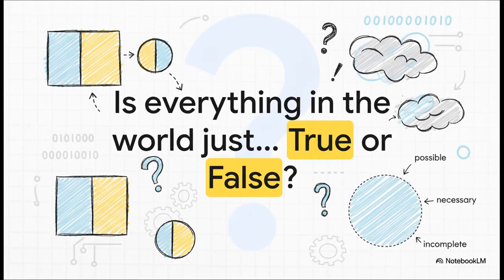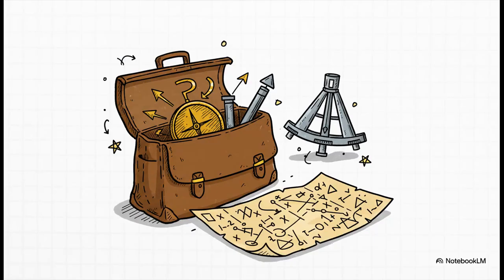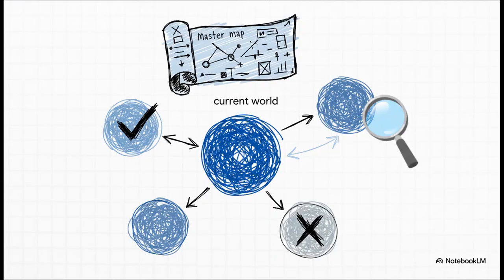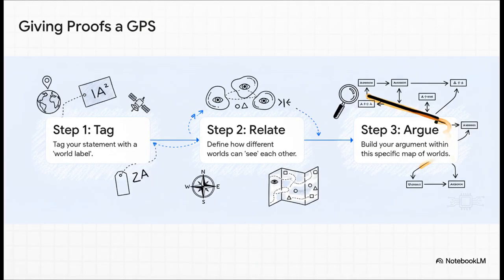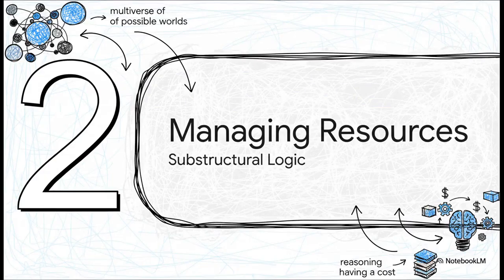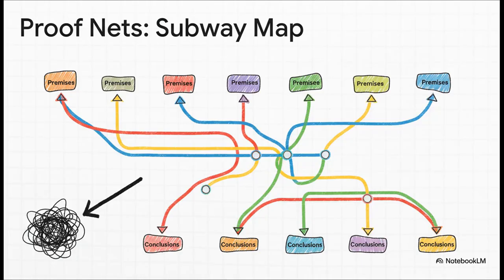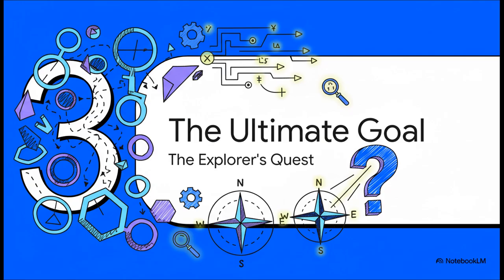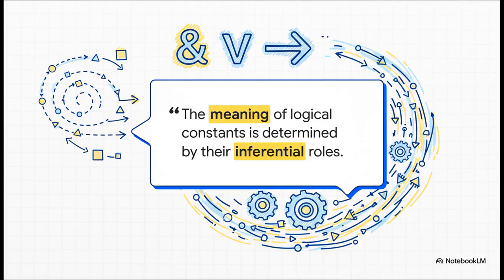Nonclassical Logic, Proof Theory, and Computation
The source provides an extensive introduction to non-classical logic, which challenges the simple true/false dichotomy of traditional logic by exploring systems like modal logic (the logic of possibility and necessity) and substructural logics (where premises are treated as finite resources). To navigate these complex systems, the field of proof theory is essential, introducing specialized analytical tools like Kripke semantics and labeled sequent calculi for modal logic, and proof nets for visualizing resource flow in linear logic. The ultimate goal of this exploration is cut elimination, which seeks the most direct and elegant proof path, a philosophical quest that leads to the remarkable discovery that formal proofs are directly equivalent to computer programs via the Curry-Howard isomorphism.